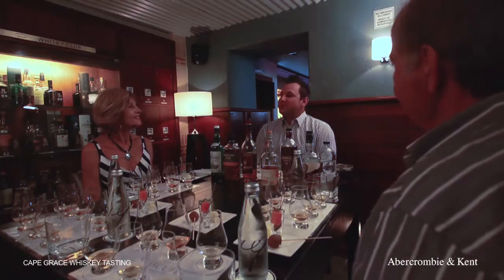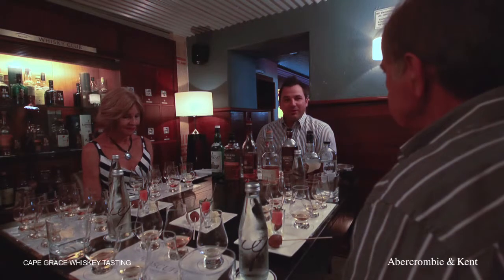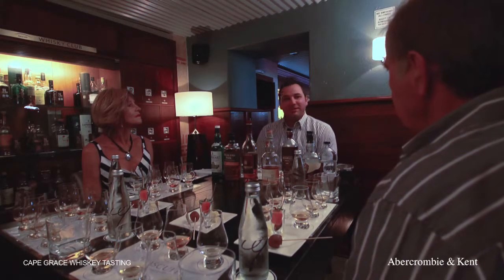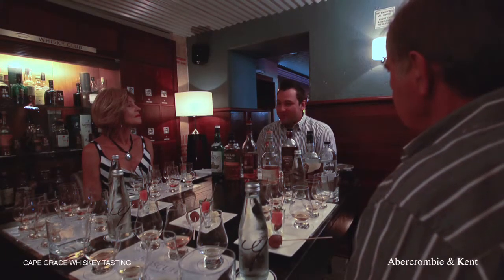Abercrombie & Kent: Luxury Travel, Cape Grace Whiskey Tasting, South Africa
The luxury Cape Grace Hotel features The Bascule Bar situated in the luxury Cape Grace Hotel is the perfect setting to enjoy a whiskey tasting experience and take in the sights and sounds of the busy Waterfront surrounds. There are over 500 whiskies from around the world and an impressive selection of the finest Cape wines on offer. By day Bascule Bar is a lively and vibrant destination, to enjoy a cappuccino or light lunch. By night, the space is transformed into a glamorous Whisky, Wine and Cocktail Bar.